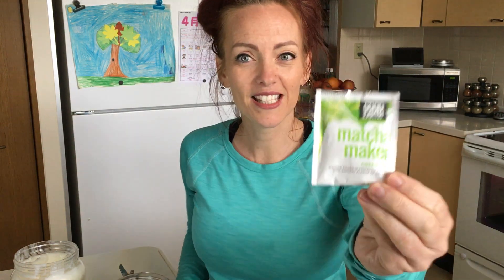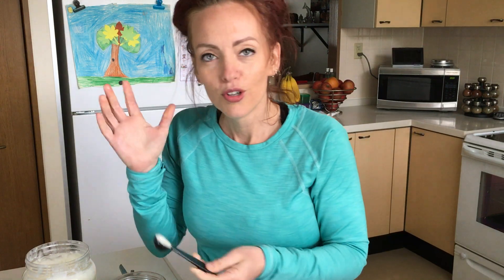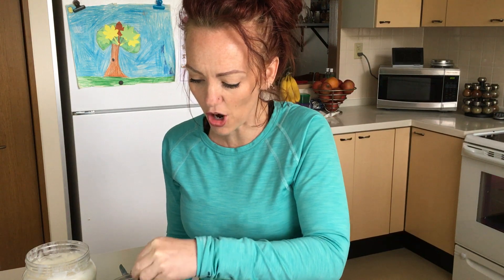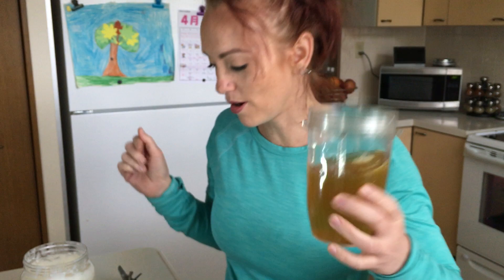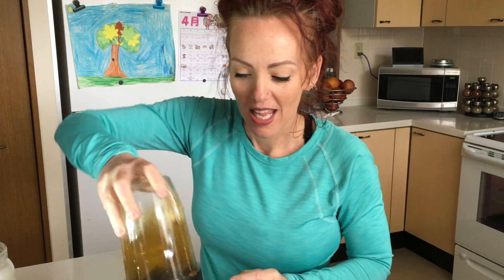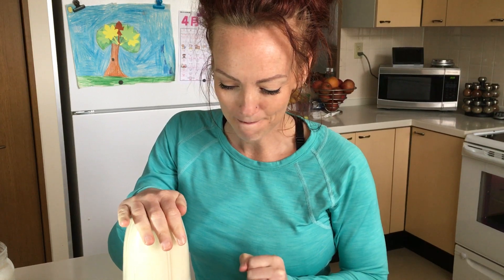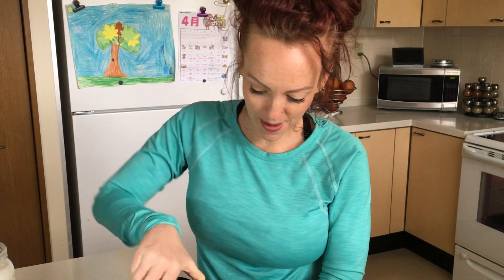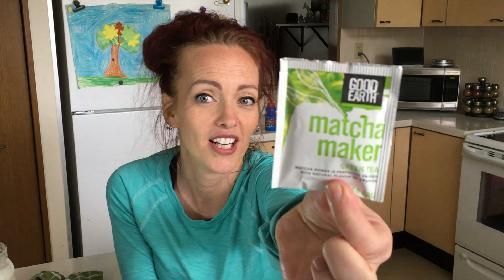Don't Like Bulletproof Coffee? | Tea and Coconut Oil | LCHF | Intermittent Fasting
After my video on how to make bulletproof coffee (I was out of ghee so I just used coconut oil with the coffee), I had some people message me saying they really wanted to get on board with the high fat low carb lifestyle - but they hate coffee.  THIS video is for you!!  You can do the same thing with tea.

For more in Intermittent Fasting, Low Carb/High Fat or getting started on your health and fitness journey, message me and let's chat!